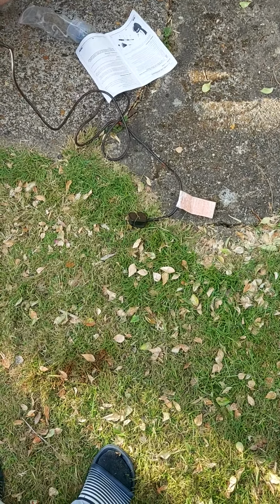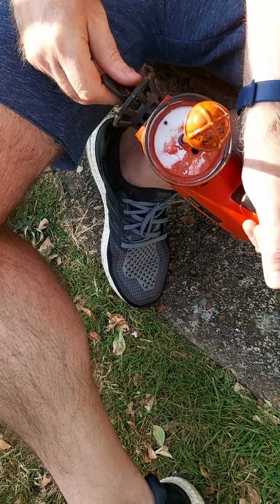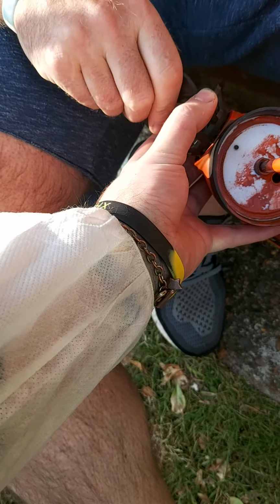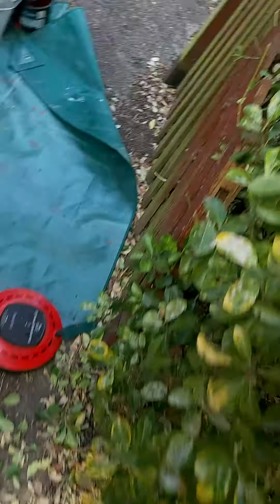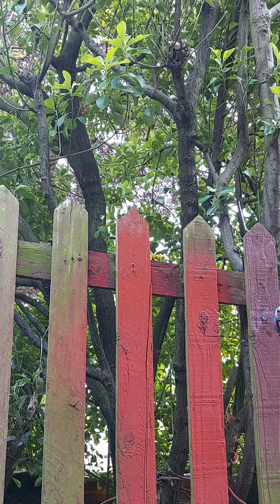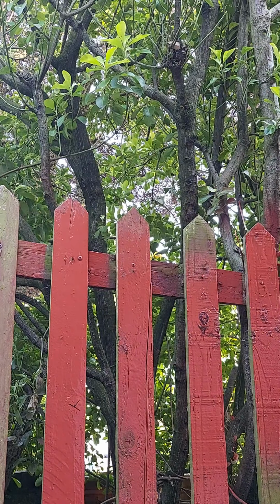Part.8- Take.3 Finally giot paint sprayer working yeah:) on test post befoee paint my shed 15.5.2020